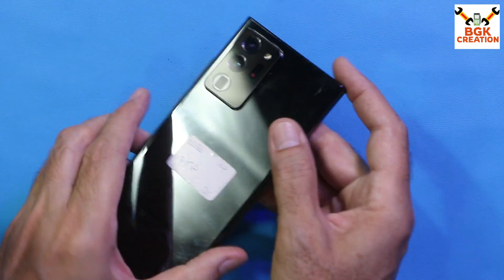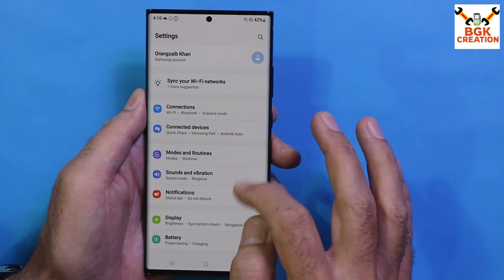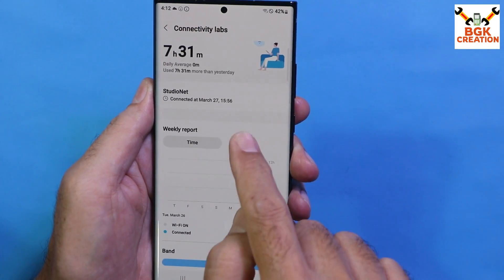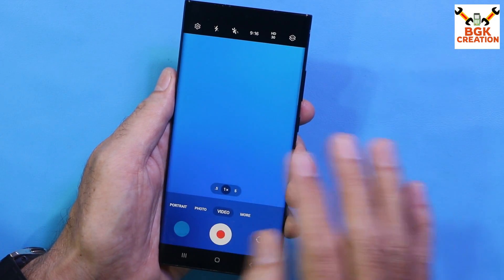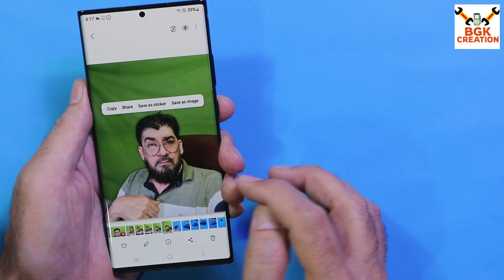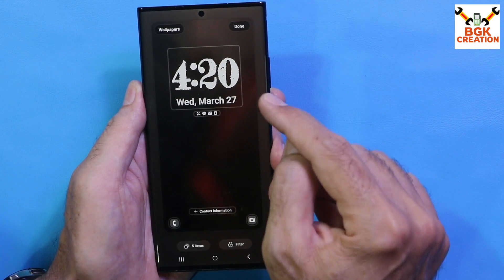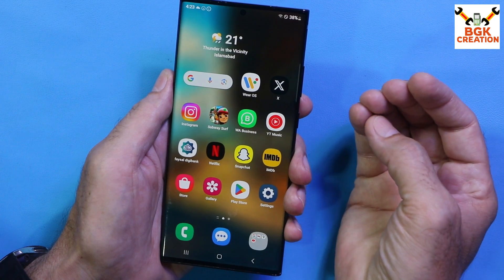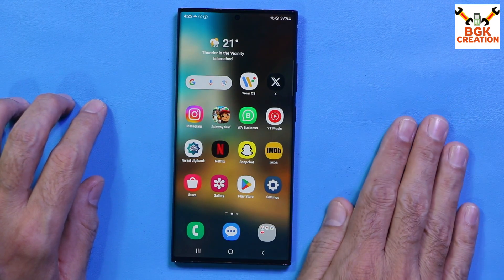The Vulcan ROM ONE UI 6 A14 ON Note 20 Ultra English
Hello everyone,
I'm pleased to announce the long-awaited release of Vulcan ROM, the successor of btchdRPR Rom. Vulcan ROM is a One UI 6 port specifically designed for the Note 20 series (Currently only available for Note 20 Ultra).

Watch this video if you want to see how the ONE UI 6 Android 14 is performing and what are the minor bug with the Vulcan ROM on Galaxy Note 20 Ultra.
Features:​

    Ota app: Allows you to update the ROM and install tweaks such as KernelSU, modify boot animation, and more.
    Knox Patched: Allows you to use a secure folder and other knox protected apps (except Samsung Pay and Samsung Pass)
    Additional screen modes.
    CSC Features: enables call recording etc on all CSCs
    Debloated
    Semi-backported camera processing algorithm from S21 Ultra
    SELinux Enforcing: Heightened security measures.
    Prop Tweaks
    Disabling Secure Screenshots Restriction
    Fake Encryption: Helps hide the ROM from banking apps
    Uses CloudFlare 1.1.1.1 DNS

Huge thanks to ExtremeXT and Igor for all their help!

Best regards,
Luphaestus

Tutorial Video of Flashing is Coming Next on BGK Creation

If you like this video then do not forget to

Stay Blessed